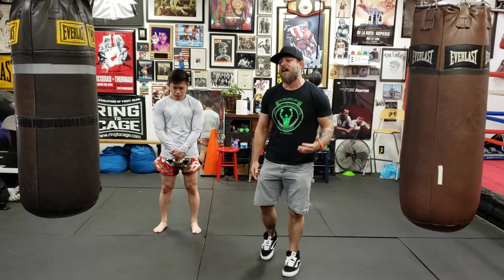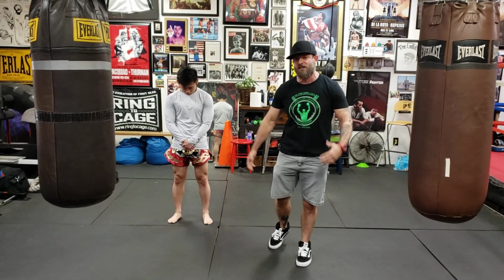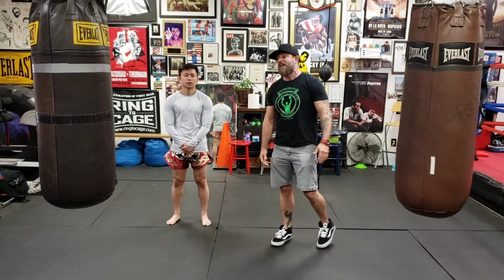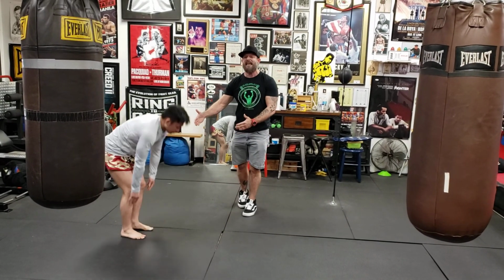THE YESS BOXING CLUB'S Q&A #39: Exercises During Quarantine 2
THE YESS BOXING CLUB'S Q&A #39: Exercises During Quarantine Part 2... "Animal Drills".

Animal Drills are bodyweight exercises that mimic specific movements in nature.

They build tremendous amounts of "GPP" (General Physical Preparedness) such as relative body strength, flexibility, mobility, agility, and muscular endurance.

World Renowned Strength Coach - Dr. Fred Hatfield trained Heavyweight Boxing Champion - Evander Holyfield using these types of exercises as well as The United States Military, Shaolin Monks, Division 1 College Wrestling Teams, and Martial Artists.

You don't need to be a champion boxer or Shaolin Monk to benefit from Animal Drills.

They are great for kids and adults who are not athletes.

The best part is NO EQUIPMENT NEEDED!

Start with "Inch Worms" & "Crab Walks".

Practice the movements we demonstrate in the video and challenge yourself for time and distance.

We look forward to bringing you more content next week!

Get yourself moving and enjoy.

Home To The Real Life.

Sempre Avanti (Always Forward).

The Light In Darkness.

Sacrifice For Reward Is THE YESS BOXING CLUB.

THE YESS BOXING CLUB (ROSSI'S GYM) Is An Old School Boxing Gym. A Professional Skill, Strength & Conditioning Gym For Fighters. Here, You Will Find, The Real Life.